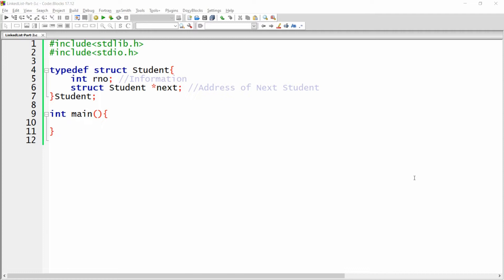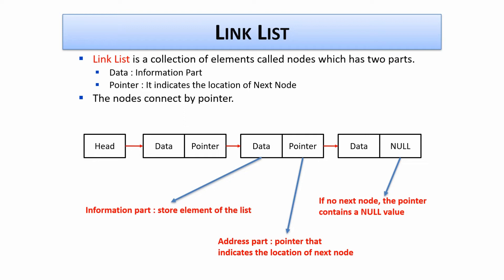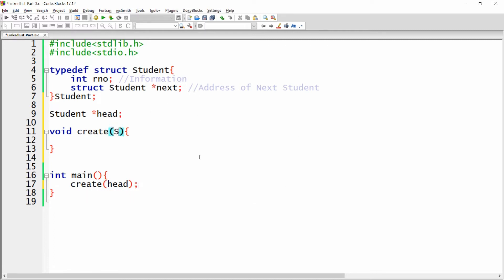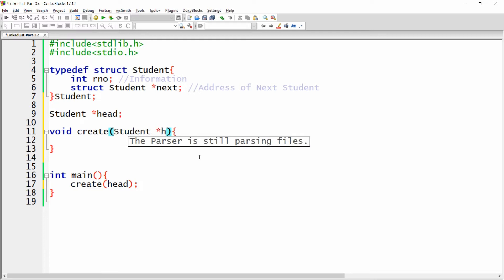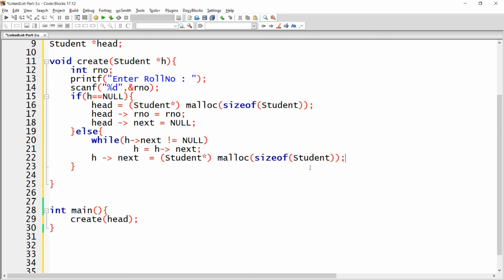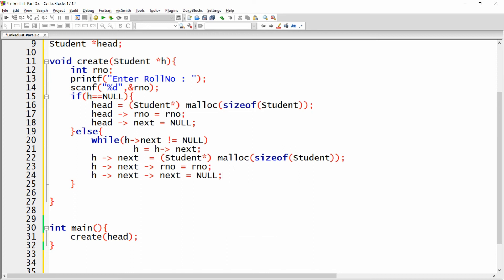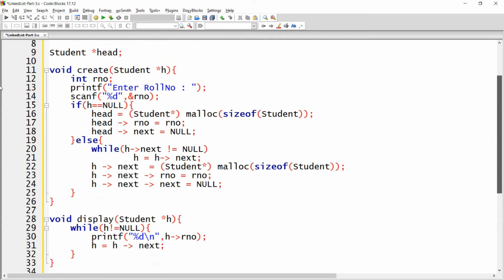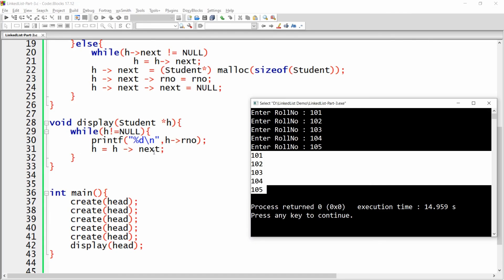Linked List Part - 3 (Creation of Dynamic Linked List and Display the Same - With Explanation)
This video demonstrates how to create the student linked list dynamically and how to display the same. This video demonstrates practial and also explains how to create the list and how to display the details of linked list.